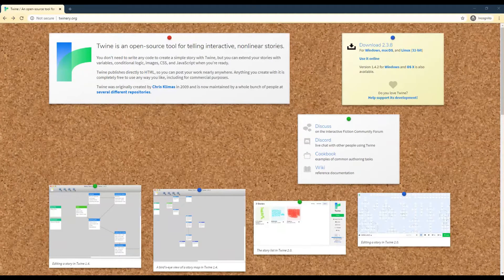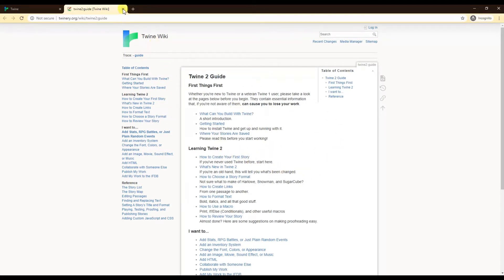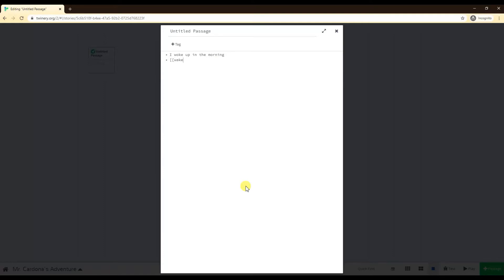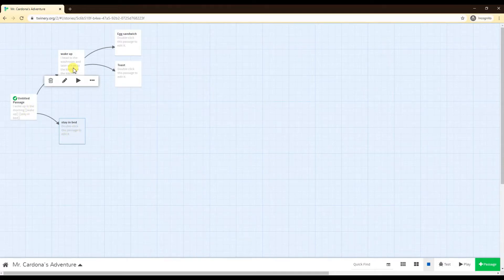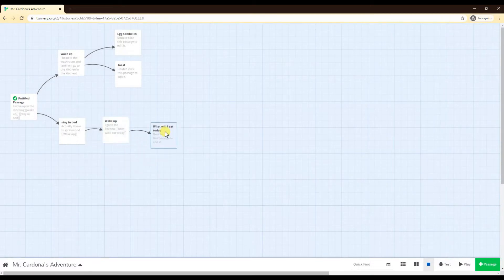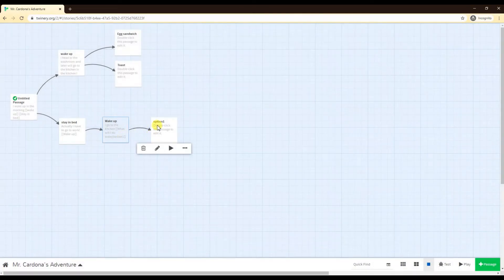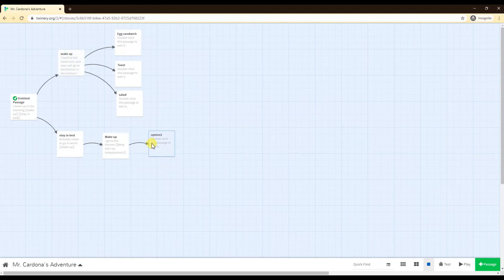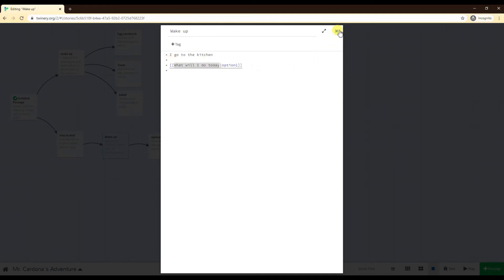Twine Tutorial #1: Getting Started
This is the first video on a series that I am working on. The first video introduces Twine and how to start making choices in your story.

With Twine, there is nothing to install or download you can start making stories, games, adventures right away. Learn a little bit of coding while making something fun!